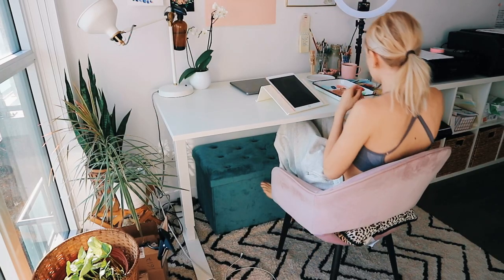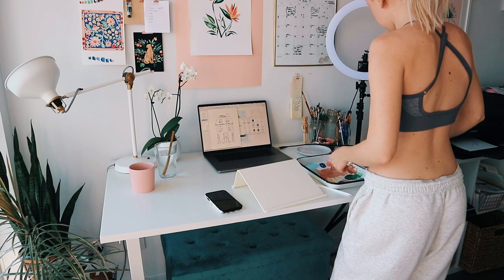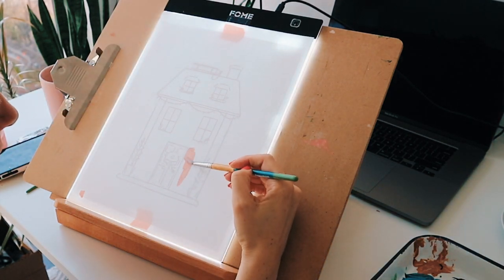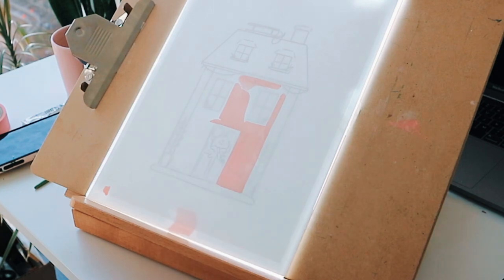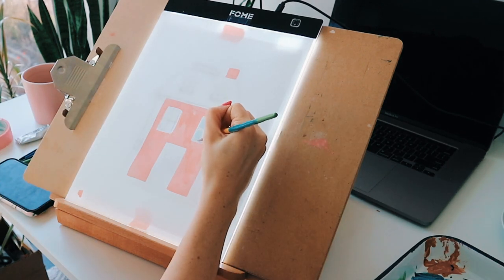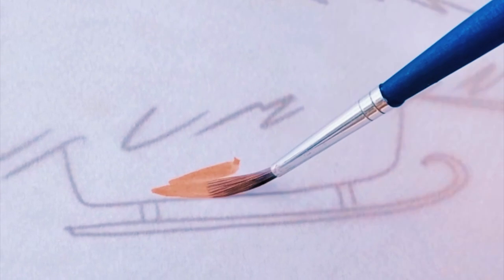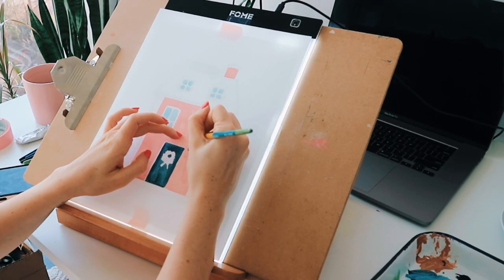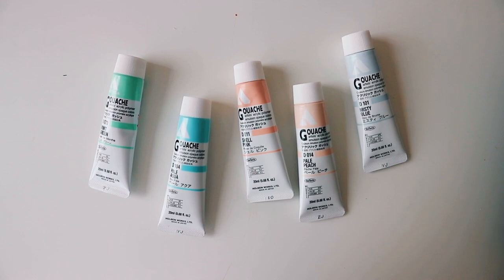How I choose color palettes for my art 🌿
MATERIALS:

* Holbein Acryla gouache

* Princeton Snap brushes (2,4,6)

* Tracing light box

* Butcher mixing tray

* Fabriano watercolour paper

* Table Easel